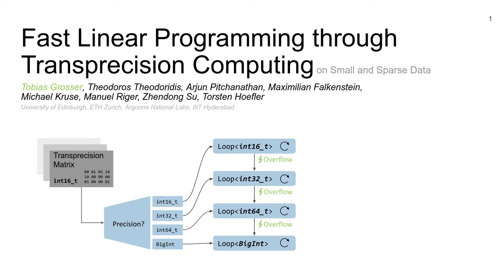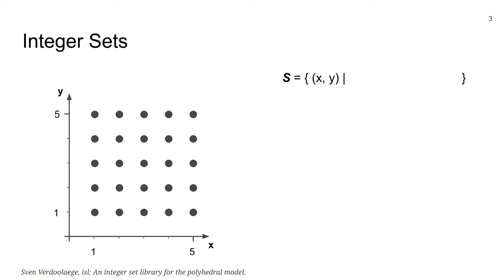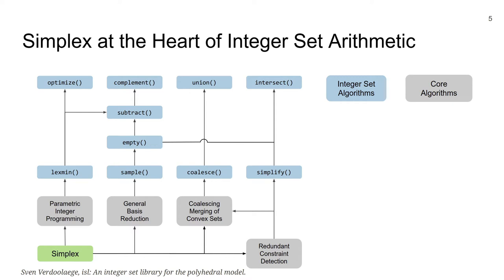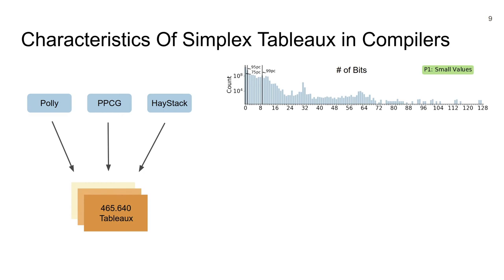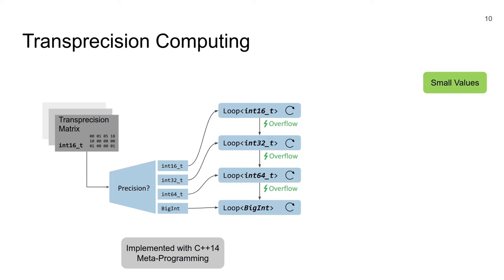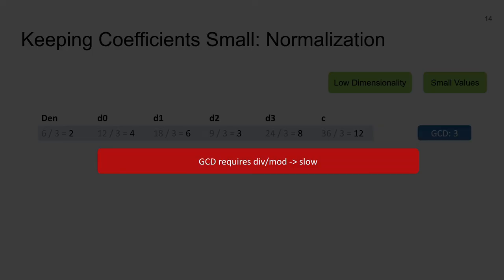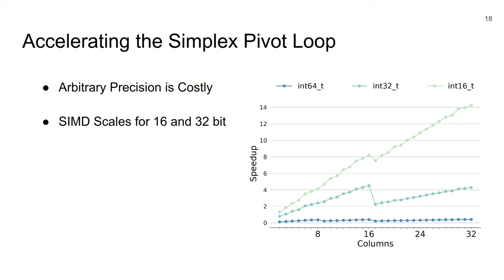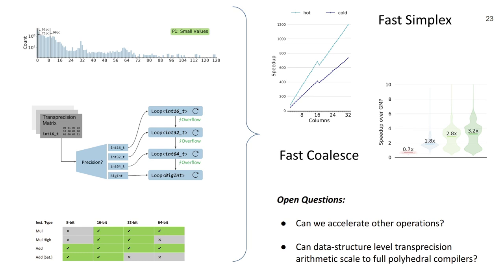Fast Linear Programming through Transprecision Computing on Small and Sparse Data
Our OOPSLA'20 work 'Fast Linear Programming through Transprecision Computing' accelerates the mathematical foundations of polyhedral compilation. Check it out!

By Tobias Grosser, Theodoros Theodoridis, Maximilian Falkenstein, Arjun Pitchanathan, Michael Kruse, Manuel Rigger, Zhendong Su, Torsten Hoefler